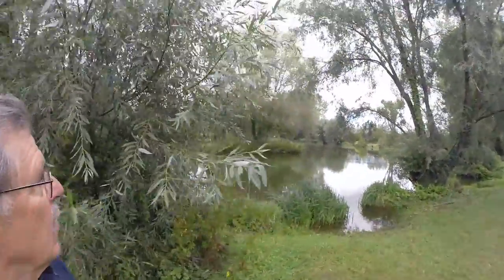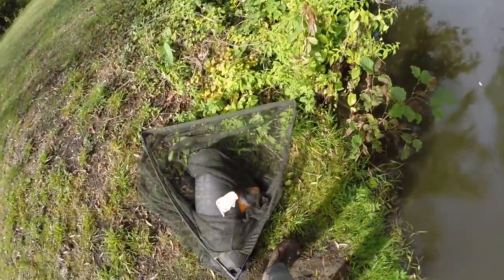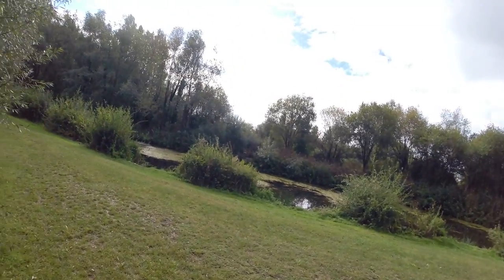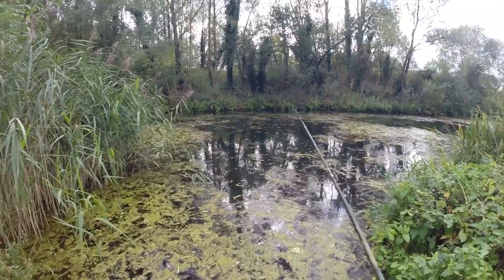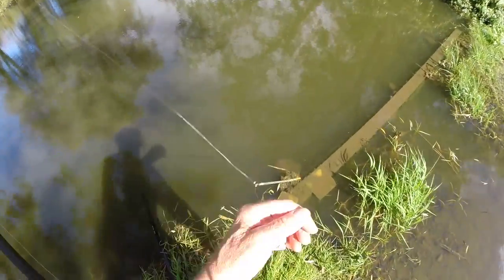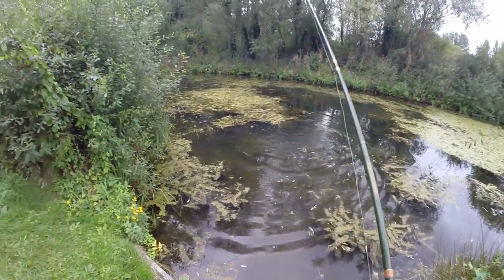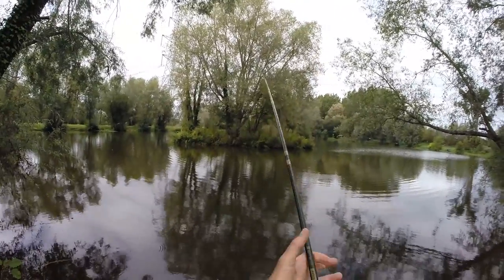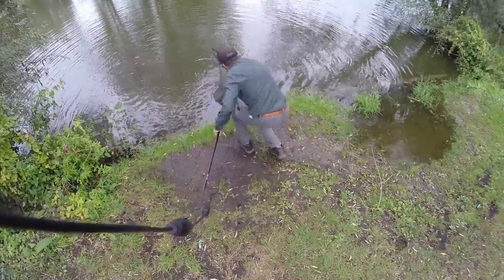Float Fishing for Carp with Waggler & Controller Floats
Float fishing for carp with waggler and controller floats. Graeme heads off to a day ticket lake that he has never fished before ,and takes a while to locate the occupants. But once he does its a Totally Awesome Fish-Fest, with action and tips aplenty...including freelining for Carp, and using either a Waggler float or larger controller float to reach wherever the Carp are. The tips are ideal for novice or beginner and the bait is as complicated as. A loaf of Bread !!!...Yes, it's old school success again as Graeme hooks a variety of Carp including some double figure fish. Put the kettle on and put you feet up in this film which is almost an hour long.